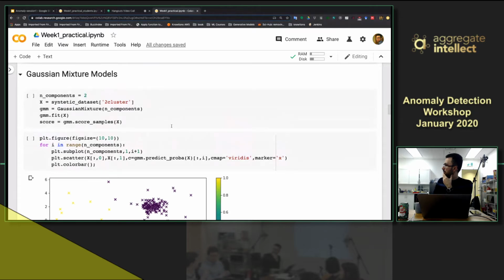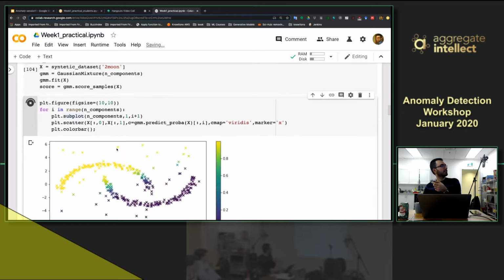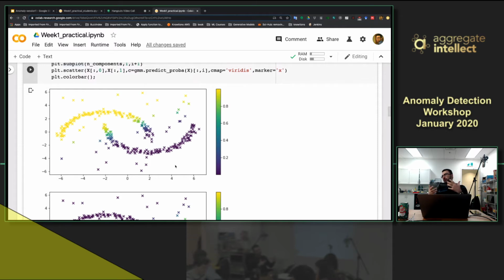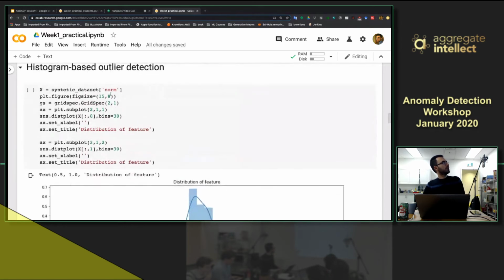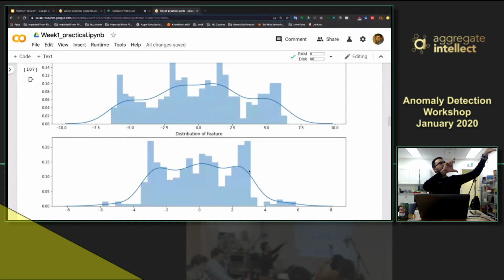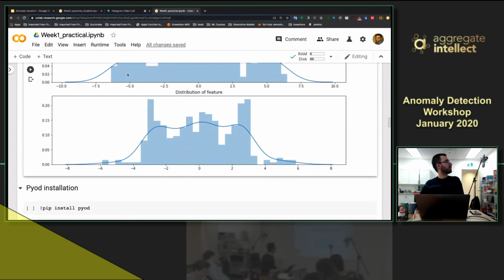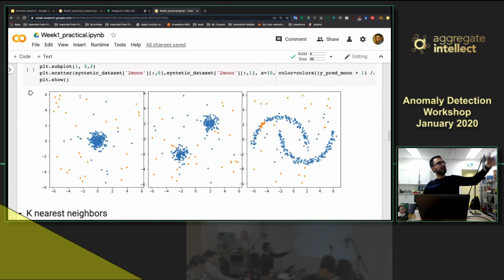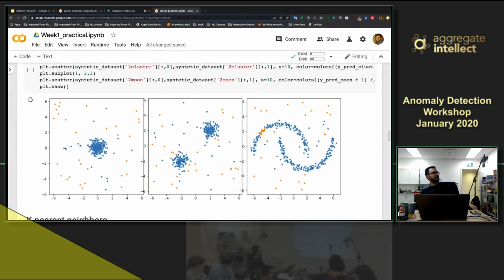Modern Anomaly and Novelty Detection: Exercise - Session 8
GMM (gaussian mixture model)
HBOS (histogram-based outlier detection)